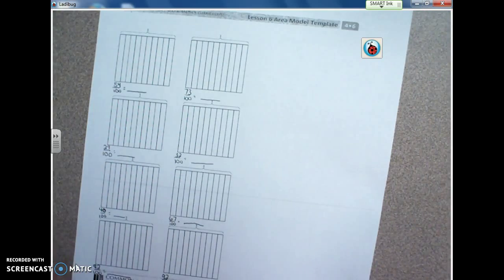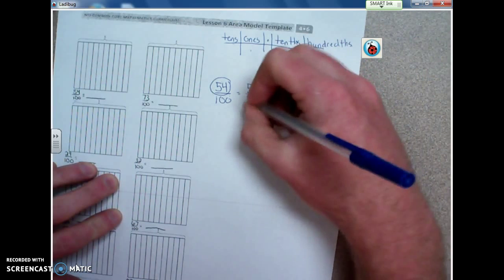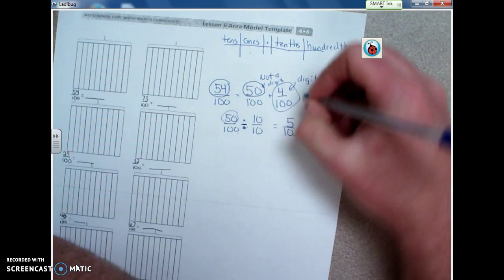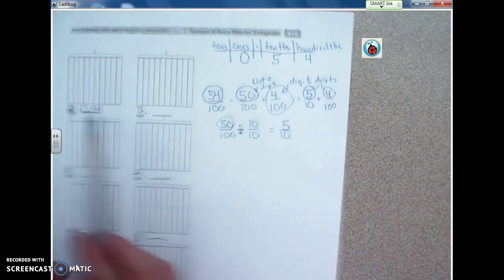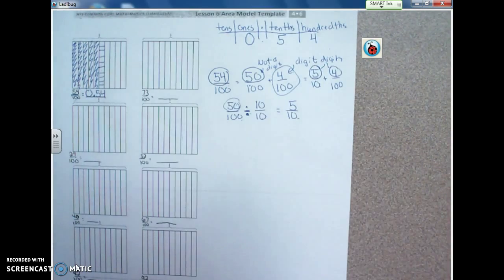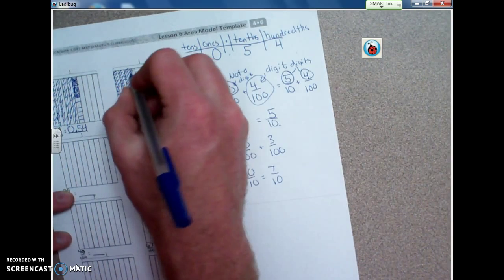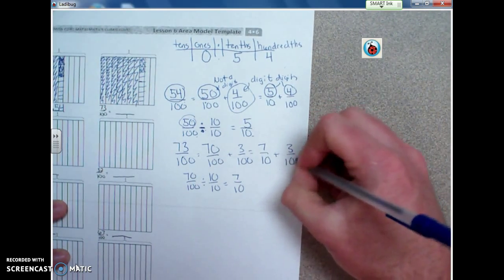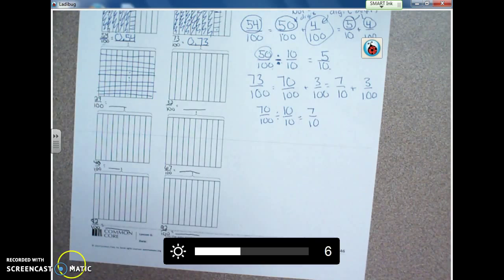converting hundredths to decimal form